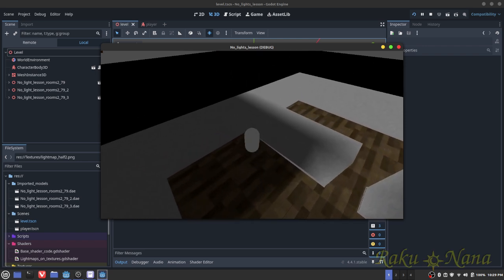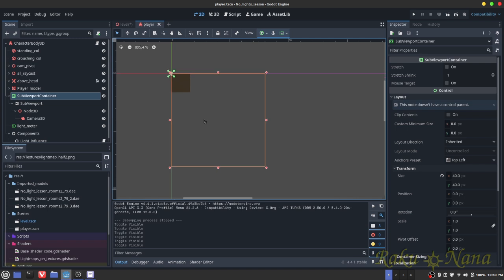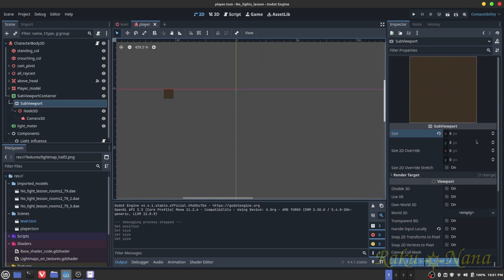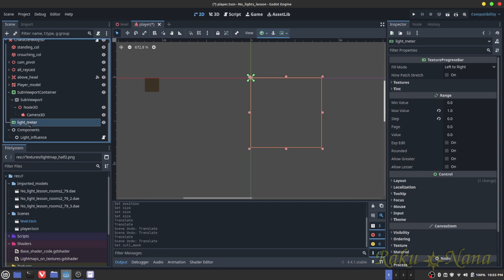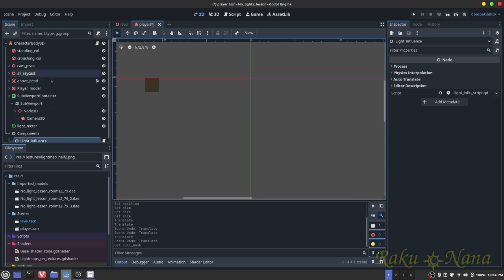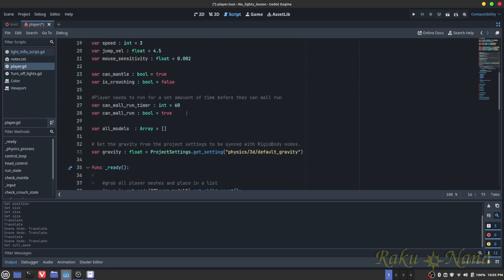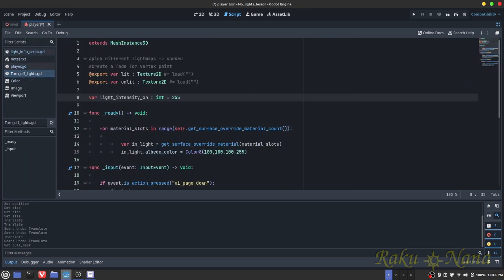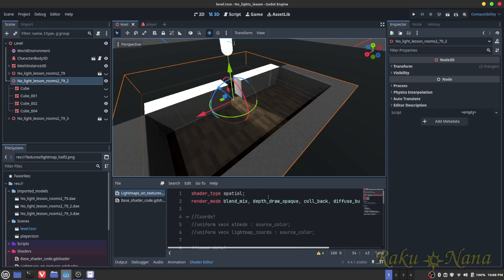Fake Dynamic Lighting with Vertex Colors in Godot 4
A simple way to fake lighting for character models in Godot , without any light nodes.

Timestamp:

intro - 00:00
Creating component to gather the floor data - 00 : 27
Node to convert light data - 03:35
Setup for the light value script - 04:00
Adding code to the player script - 04:29
Determining the light value script - 05:28
fixing a few mistakes ^-^' - 09:27
Demonstration - 15:07
Outro -15:30